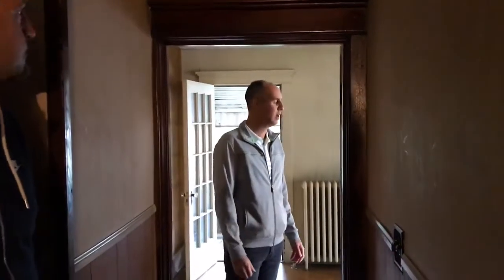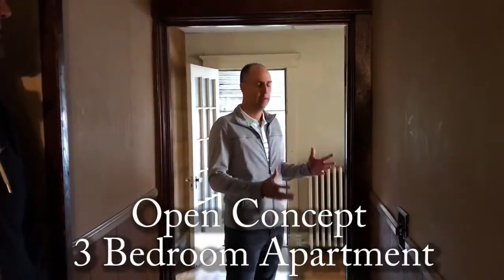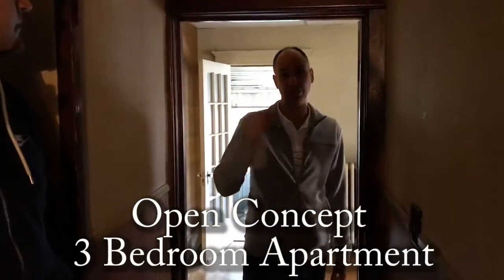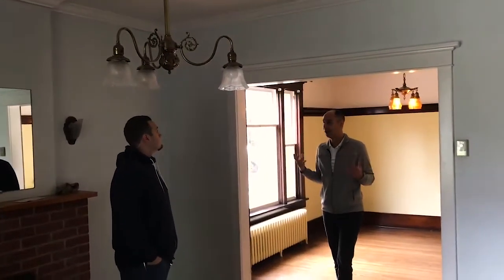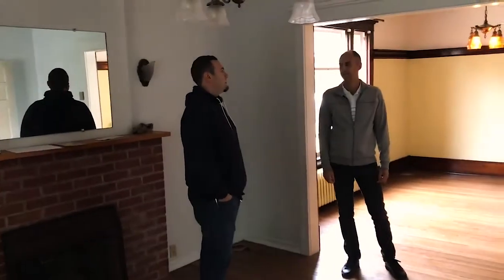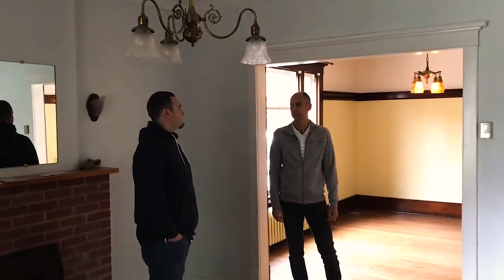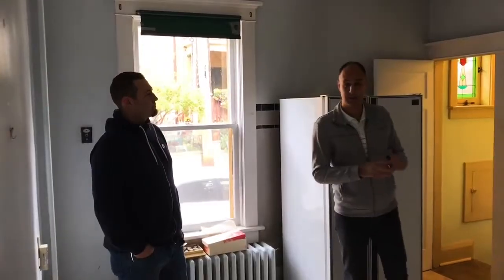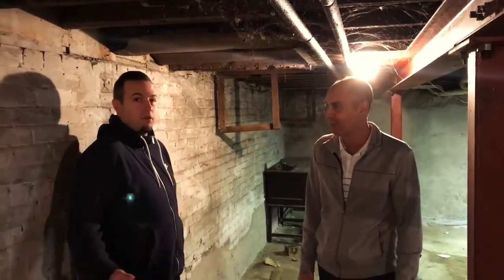Toronto Beach House Multi-Family Renovation - Episode #210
You need to see this renovation!  The owners creating a masterpiece in the Toronto Beaches only steps to the water.  There are lake views and CN Tower views from this house that are simply breath-taking.  They are undergoing this renovation right now.

I can even take you on a personal tour of the house and you can see this project LIVE in person.

I can help you find a property similar to this and guide you through the entire process or introduce you to the right team that can help make this happen for you turn-key.